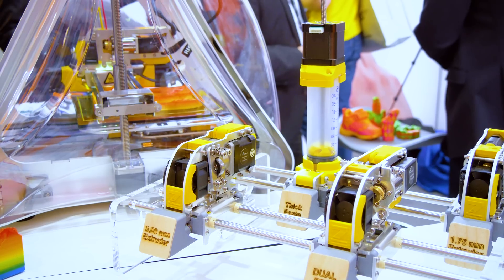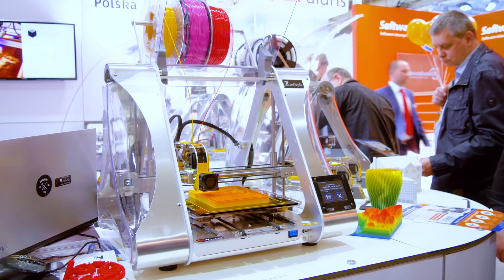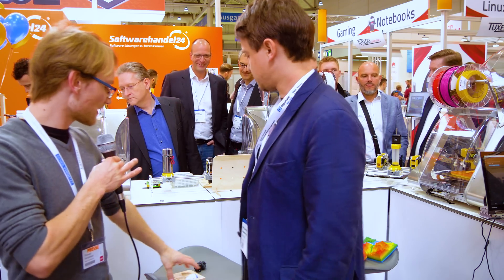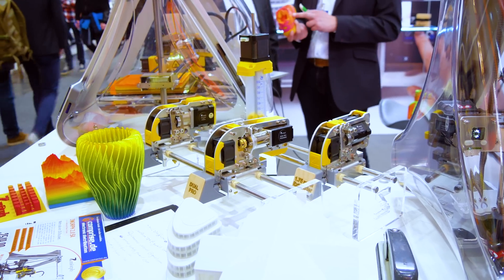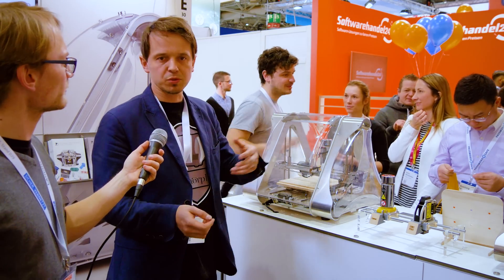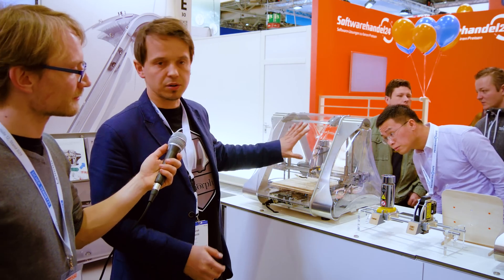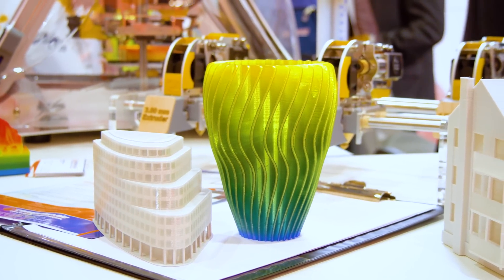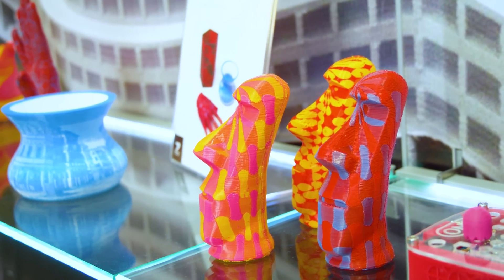3D Printer, CNC, Laser Engraver in one machine - viable or ZMorph's pipedream?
ZMorph combine a Laser engraver, CNC router and 3D printer into a single package, but they have have a few more aces up their sleeves!